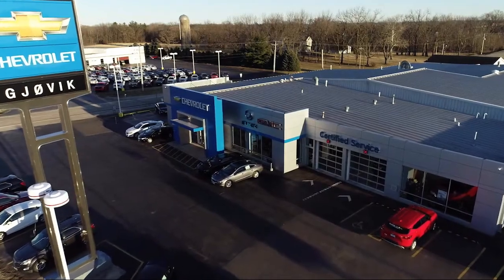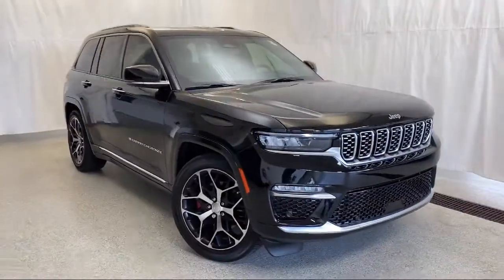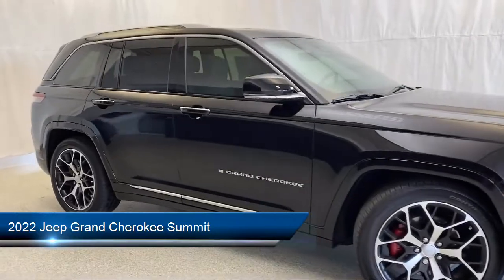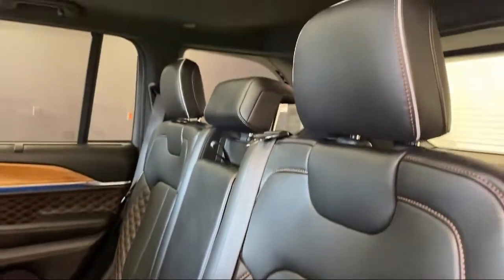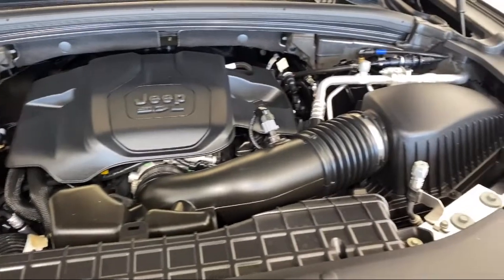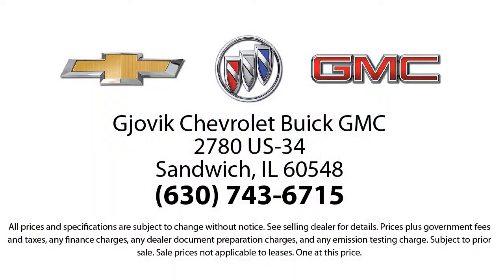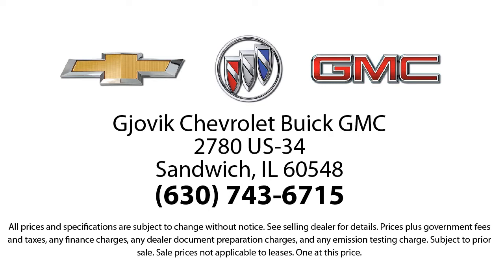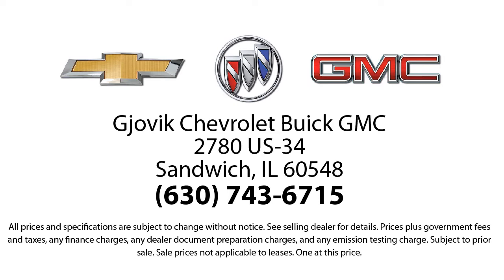2022 Jeep Grand Cherokee Summit Sport Utility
2022 Jeep Grand Cherokee Summit Sport Utility Stock Number: P7027 Vin:1C4RJHET7N8510604.